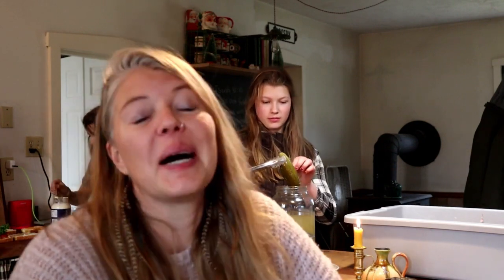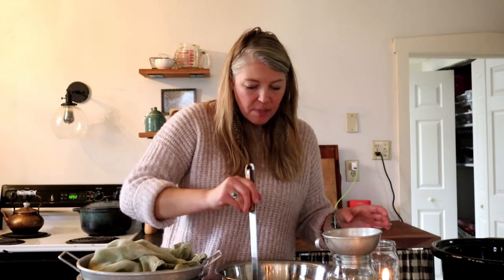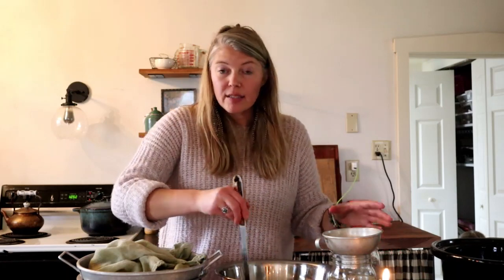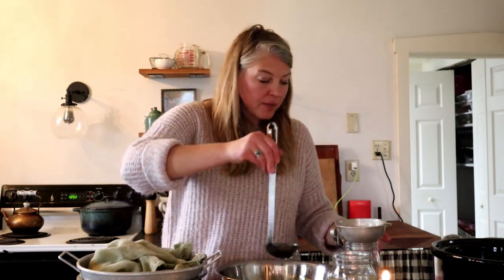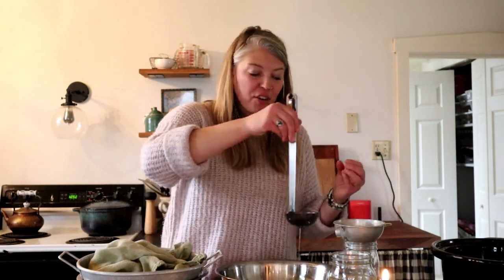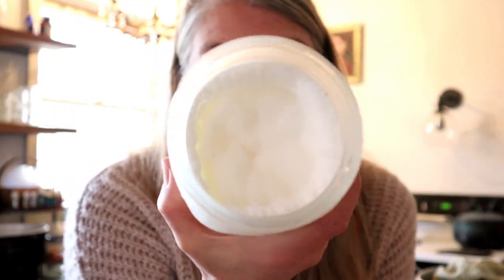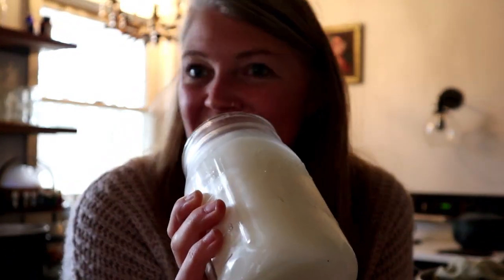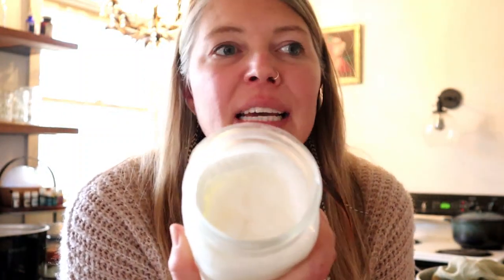How to Render Lard and the Truth Behind Crisco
We have been rendering lard for many years. I grew up with crisco and canola oils as staples in the kitchen. So when we started using lard to fry potaotoes the smell was repulsive but the taste was incredible.

In this video I show you how to render lard and teach you the truth behind Crisco. If you want to read the full article you can find it

Thank you for supporting our Young Living business

Contribute to the barn reno for more homestead classes